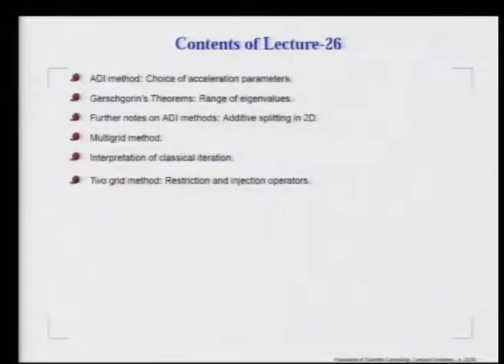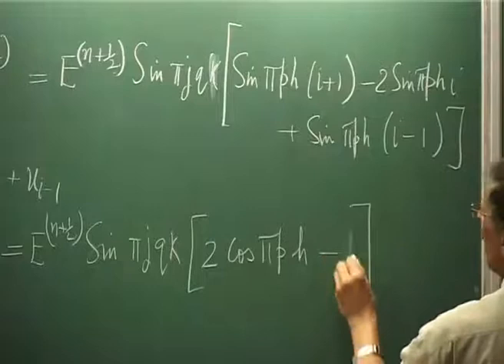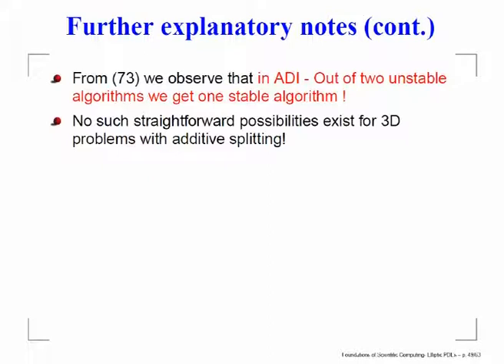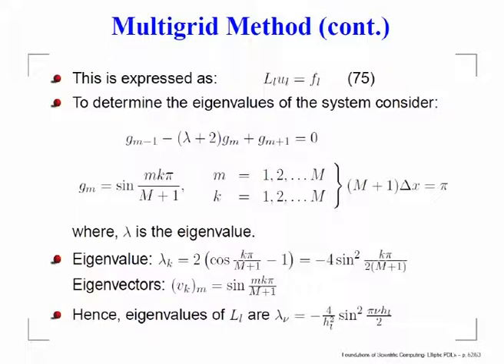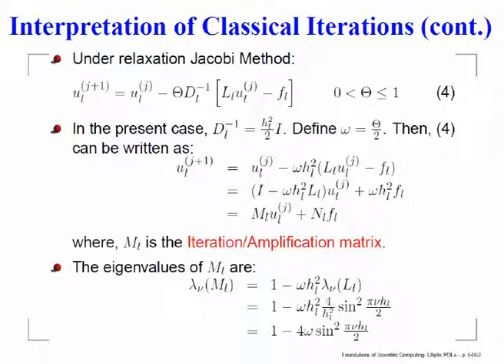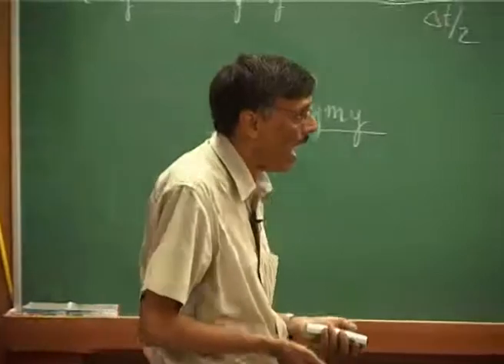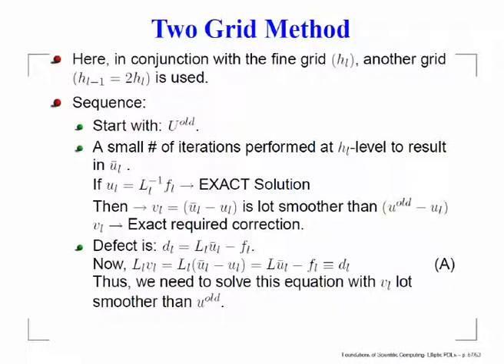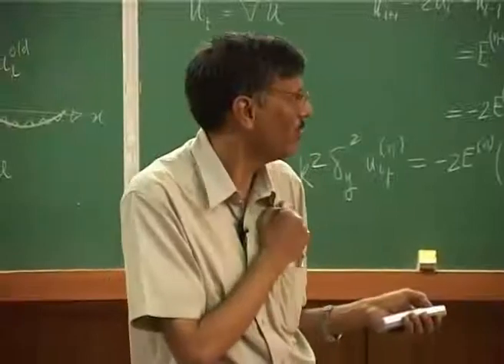Mod-01 Lec-26 Foundation of Scientific Computing-26